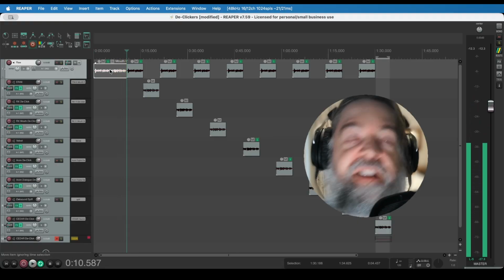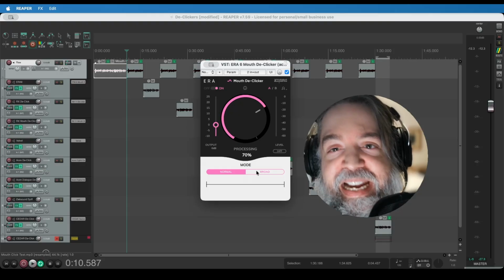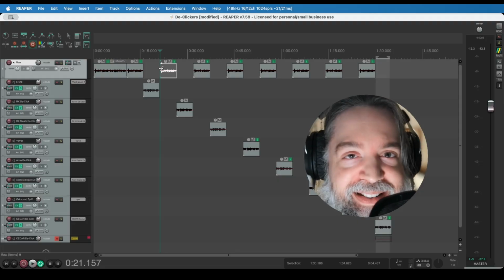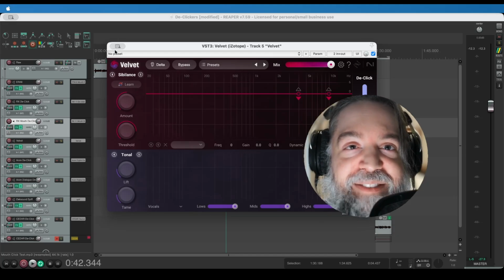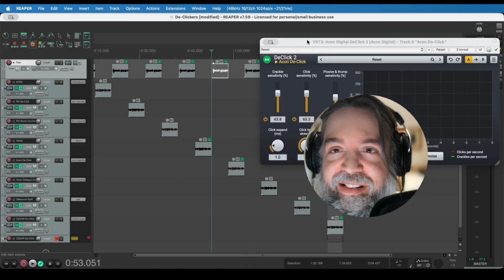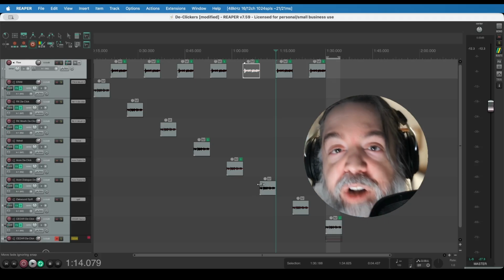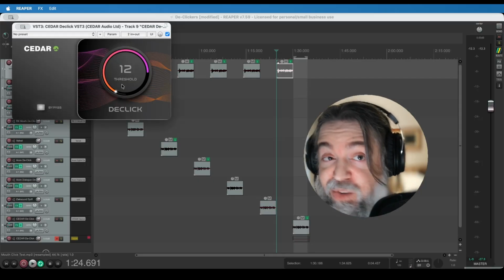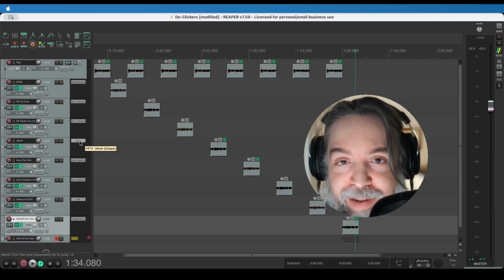What is the best Mouth De-Clicker for Dialogue and Audiobooks?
00:00 Introduction
00:47 CONTENT WARNING: Icky Mouth Sounds
01:13 Baseline Mouth Noises
01:46 Methodology and List
03:05 Accusonus ERA 6
04:32 iZotope RX 11 Elements - De-Click
05:13 iZotope RX 11 Standard - Mouth De-Click
06:18 iZotope Velvet
07:23 Acon Digital DeClick 2
09:02 Acon Digital DeClick Dialogue
09:56 Oeksound Spiff
11:02 CEDAR De-Click
12:27 Conclusions
14:11 Coming Up Next Time